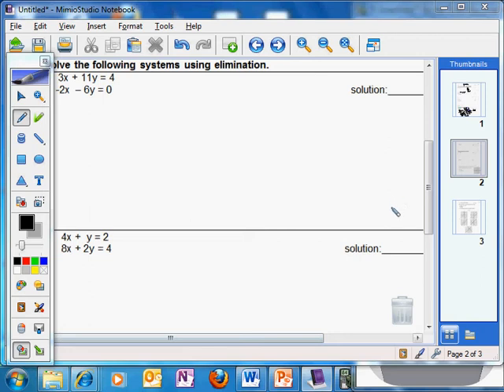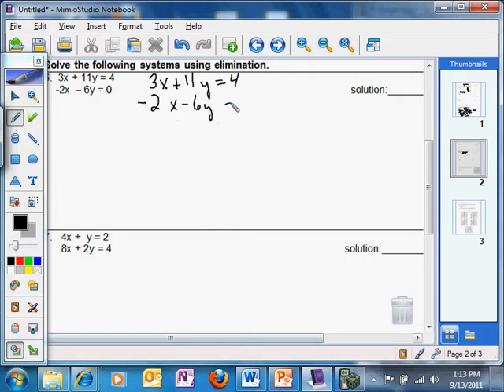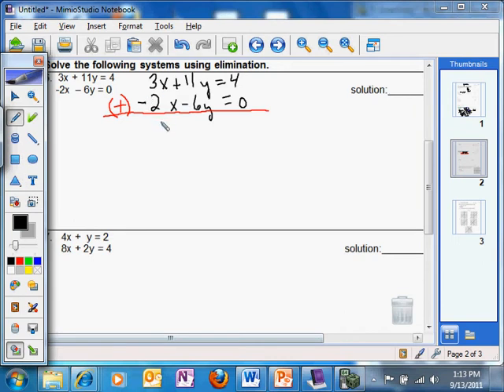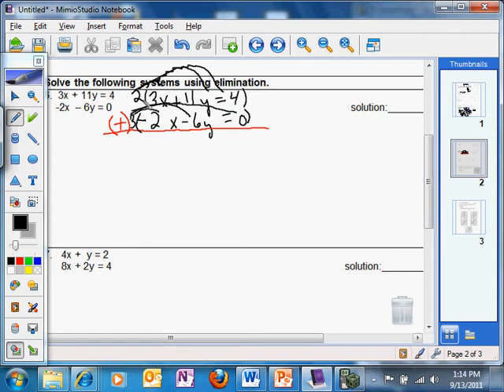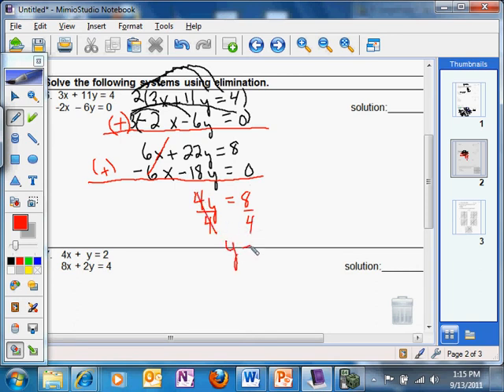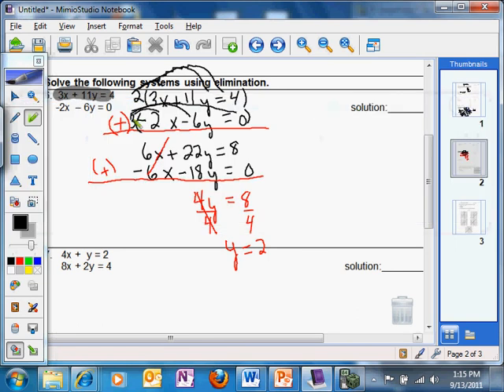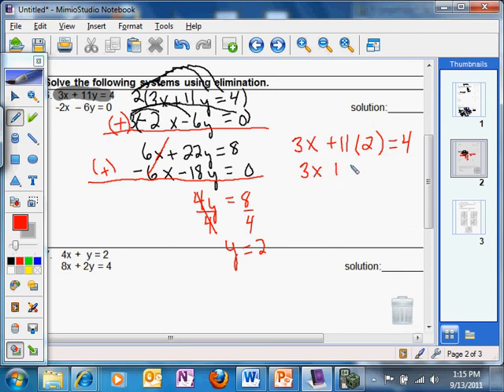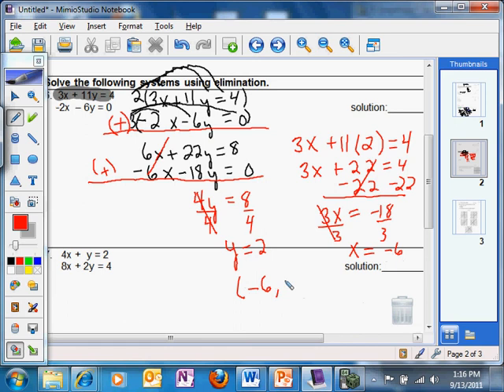systems using elim